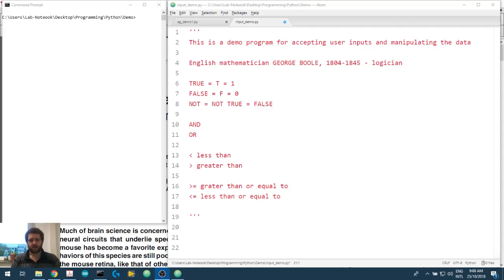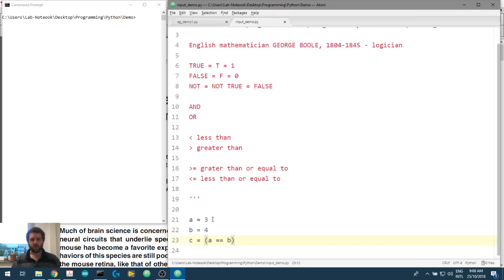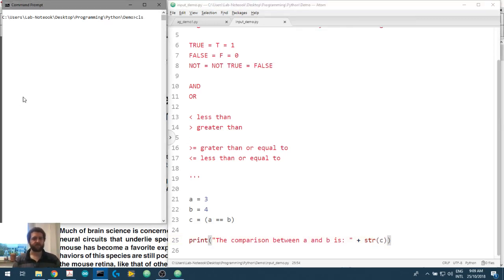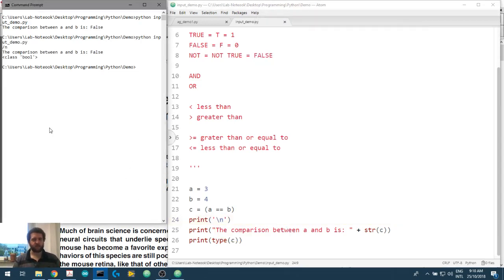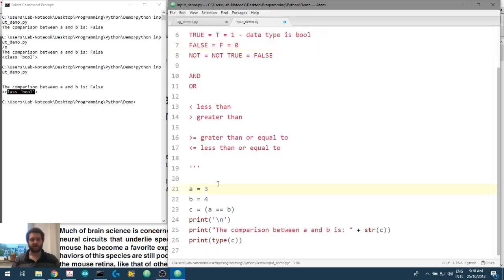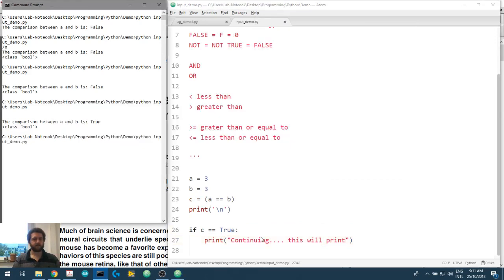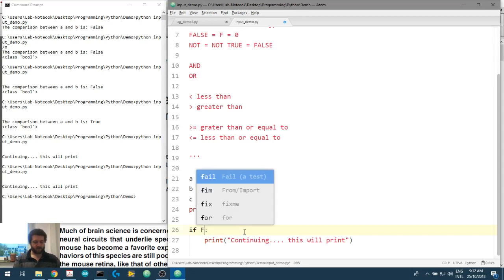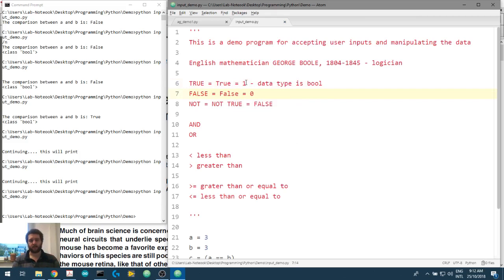Creating Visual Stimuli in Python 1.41: True and False in Python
We can also use True and False statements  (or comparisons) to control the execution of our program.  In this video we control our program using simple true and false comparisons. The use of true and false (or 1 and 0) are ubiquitous (they’re everywhere) in programs and so we need to know a little bit about them as we construct and present out visual stimuli.

The paper used for this stimulus is based off: Yilmaz & Meister (2013) Rapid Innate Defensive Responses of Mice to Looming Visual Stimuli, Current Biology, 23, 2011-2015